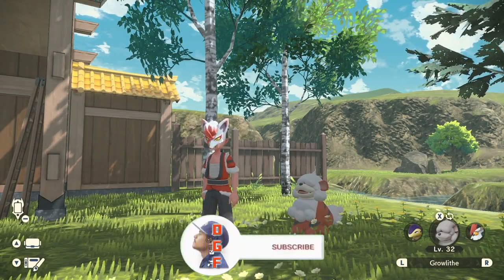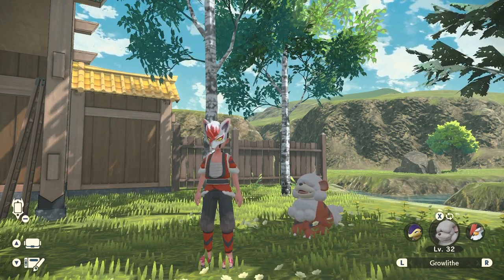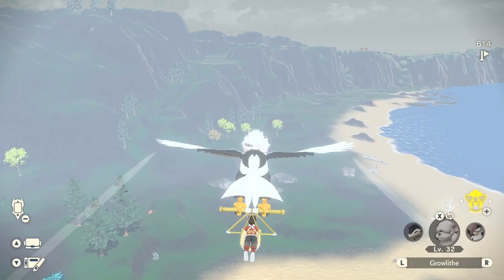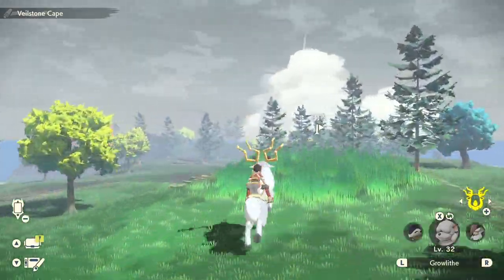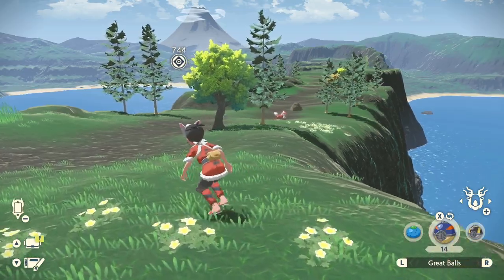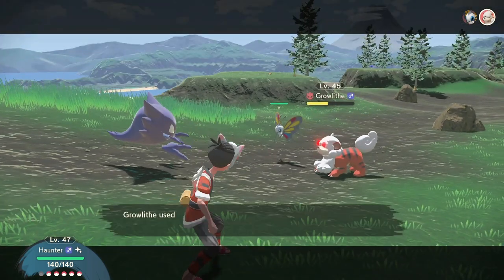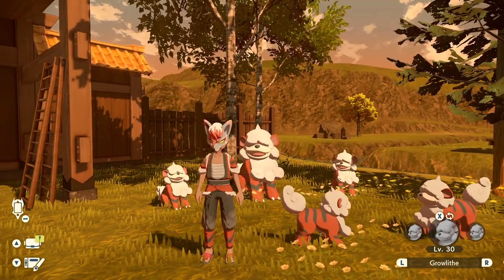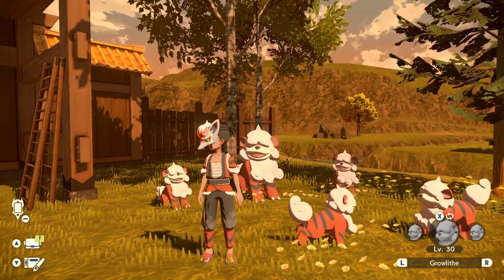FREE Hisuian Growlithe GameStop Distribution Mystery Gift Event in Pokémon Legends: Arceus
Chapters:
00:00 Intro

Nintendo Switch Friend Code : SW- 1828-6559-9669
PSN : DaddyGamerFred
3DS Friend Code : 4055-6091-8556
Pokèmon G0 Trainer Code : 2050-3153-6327